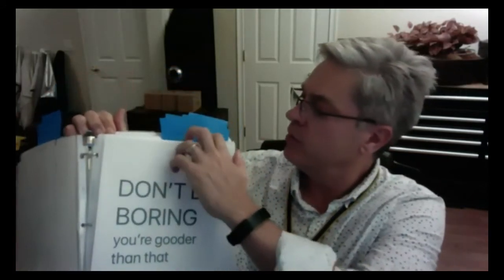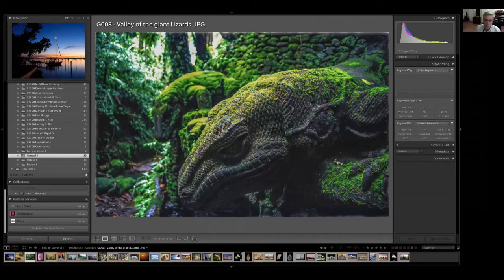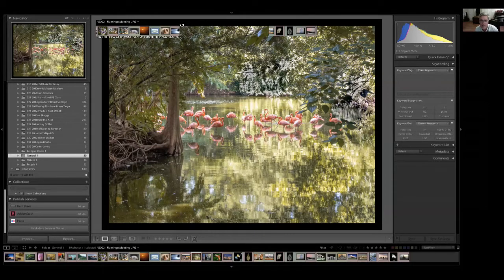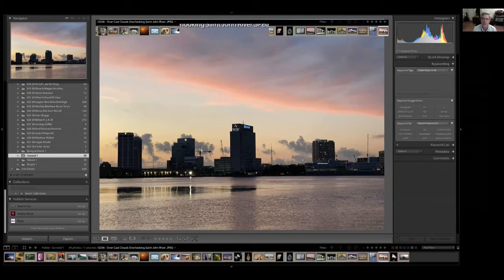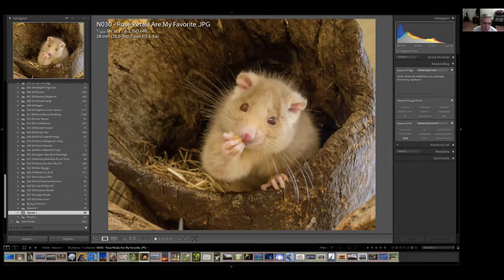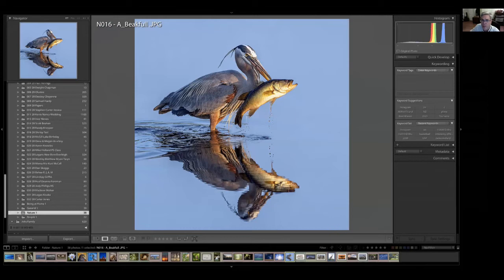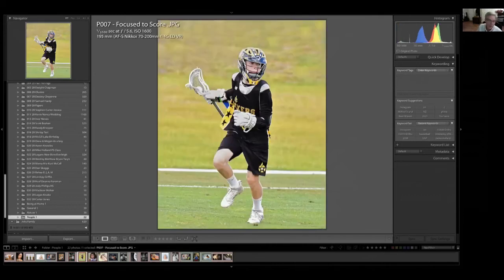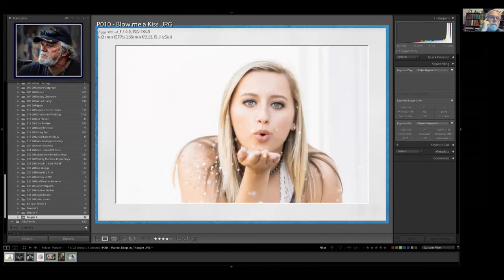2020 - 10 Oct Photo contest results meeting by Kevin Floyd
2020 Photo contest results meeting.  Kevin Floyd gives feedback on all entriesl